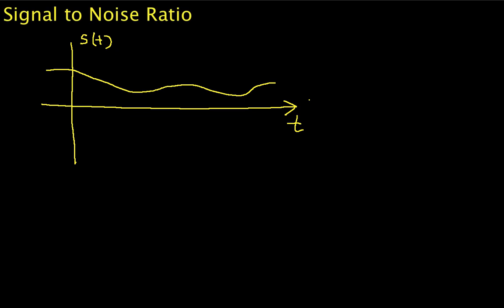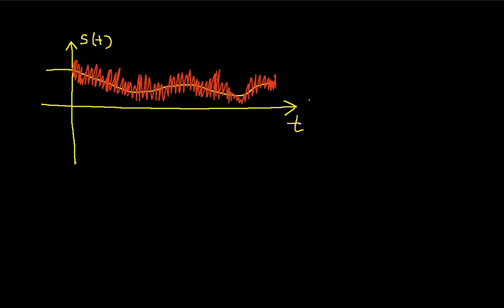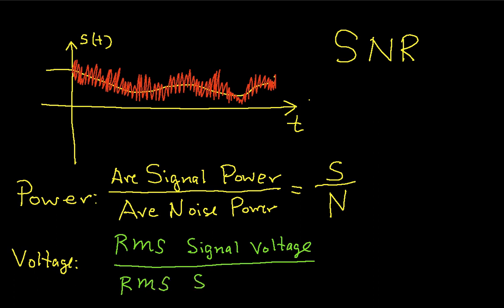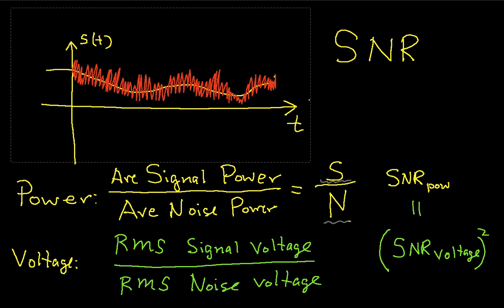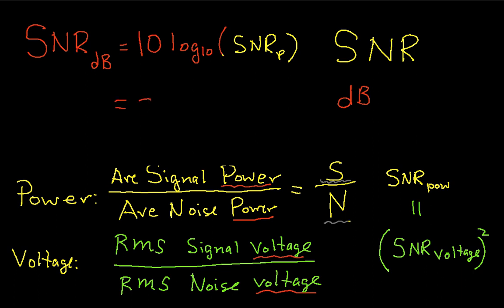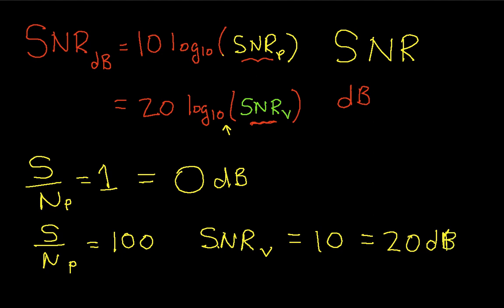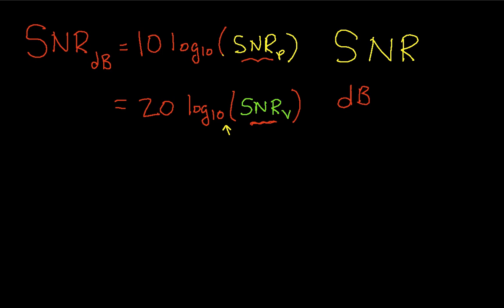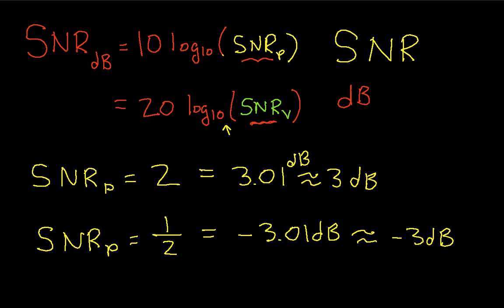Signal-to-Noise Ratio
Definition of the signal to noise ratio (SNR) and simple computations with it. More instructional engineering videos can be found